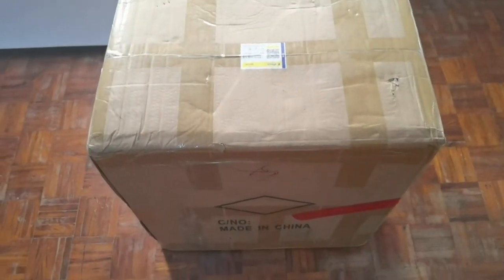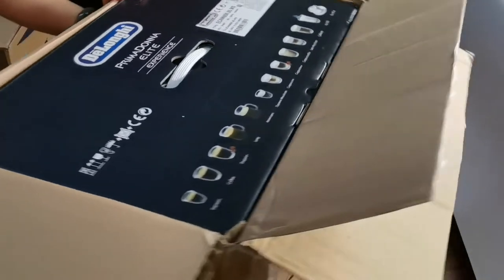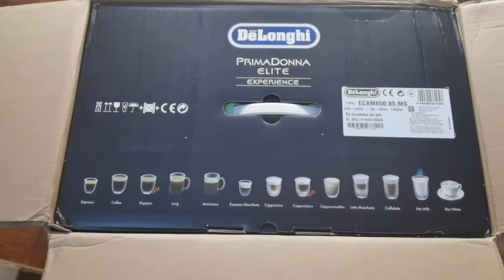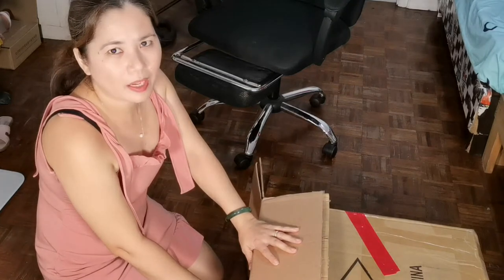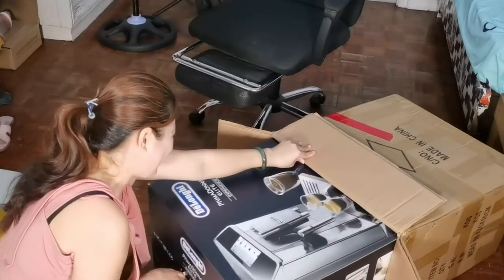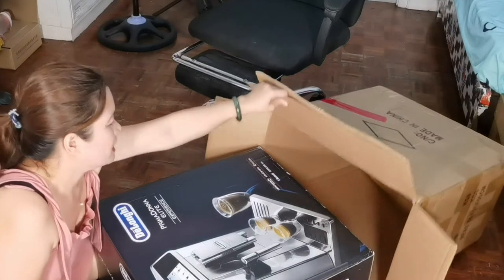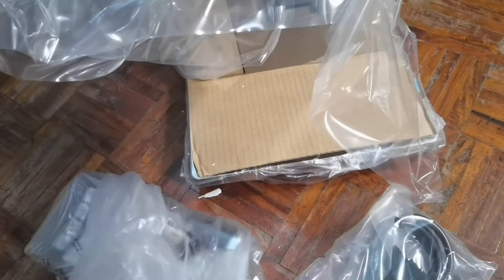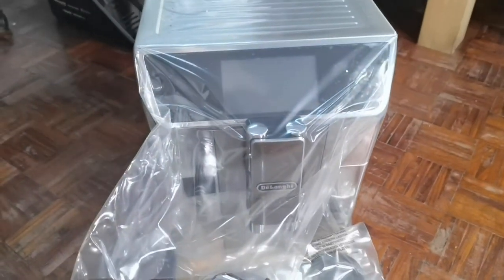UNBOXING THIS COFFEE MACHINE#delonghi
Unboxing this one coffee machine can create your fave coffee

Musician: @iksonmusic